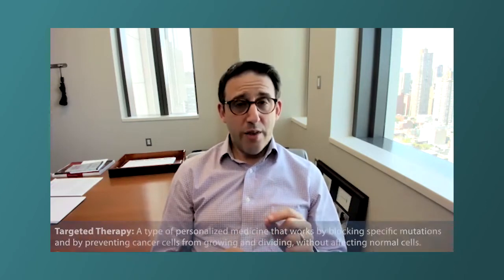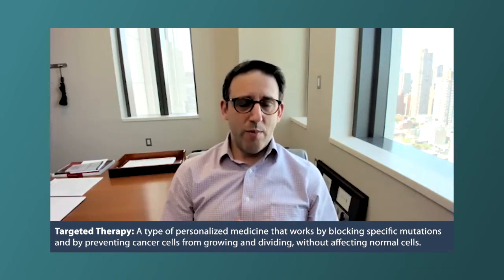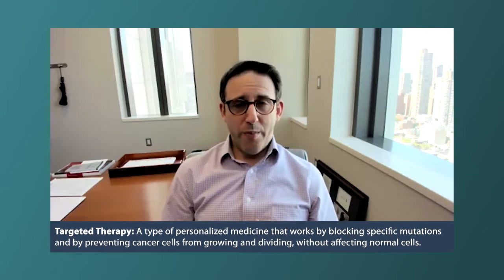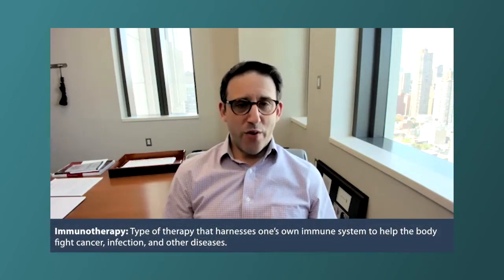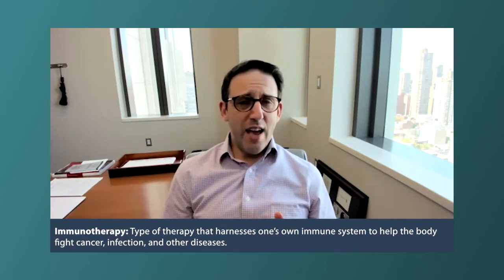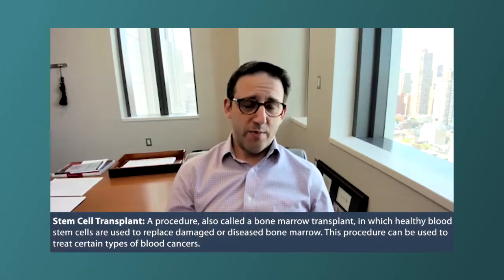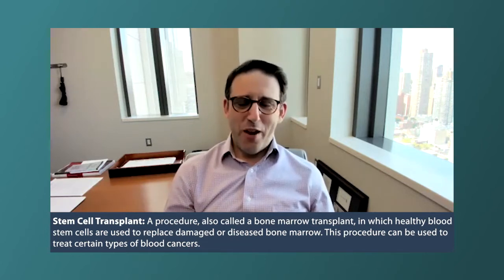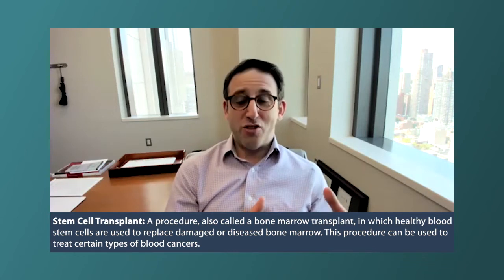What Are Current and Emerging AML Treatment Approaches?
AML Expert Dr. Eytan Stein, from Memorial Sloan Kettering Cancer Center, provides an overview of current and emerging treatment approaches for people living with AML.

Dr. Eytan Stein is a hematologist oncologist at Memorial Sloan Kettering Cancer Center and serves as Director of the Program for Drug Development in Leukemia in the Division of Hematologic Malignancies.